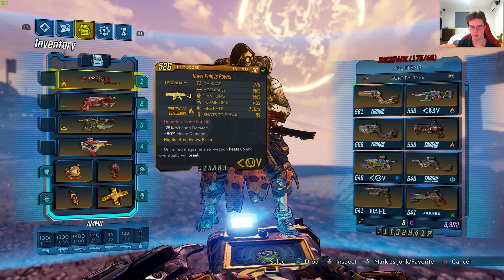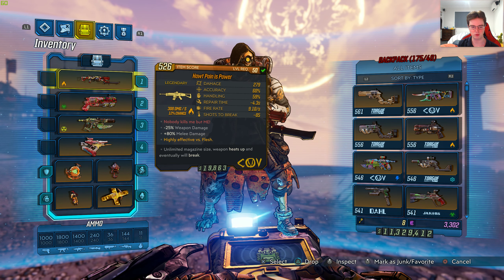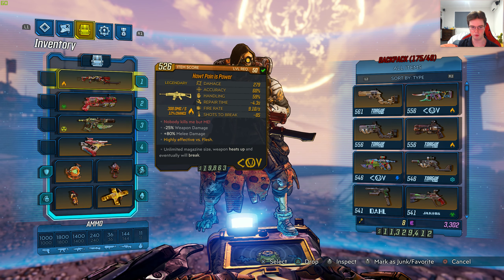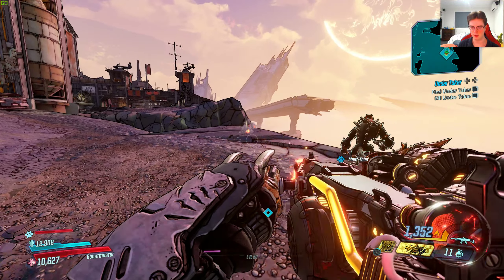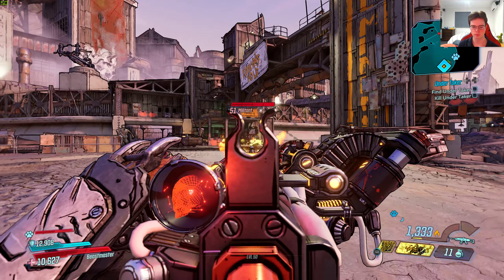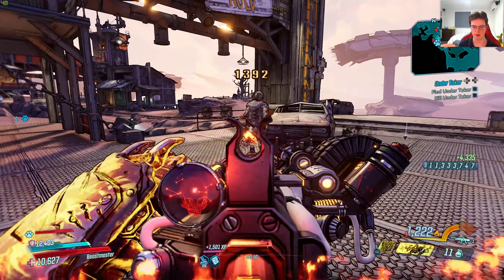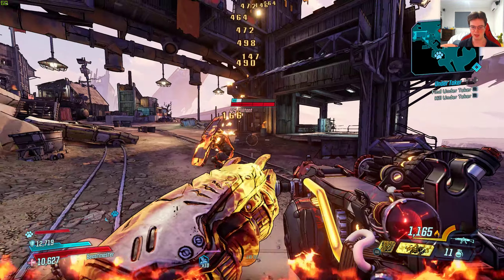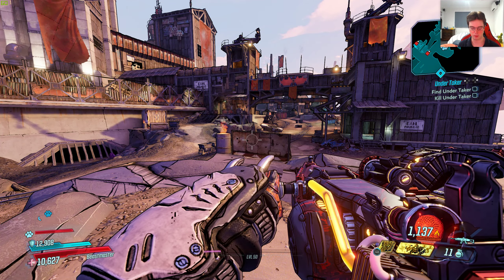Borderlands 3 - Level 50 Legendary Pain is Power Weapon In Action + First Impressions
Here are my first impressions on the Pain is Power weapon.

Case: Cosmos c700m
Fan: Noctua NH-D15
Ram: Corsair Vengeance LPX x2 8GB DDR4 @ 3000MHz
CPU: Intel CPU i9 9900k @ 5.0GHz
Graphics Card: MSI GTX 980 4GB
HDD: 2x 2TB Western Digital Caviar Black
SSD: Samsung 970 PRO M.2 NVMe SSD 512GB
OS: Windows 10 Pro 64bit
Optical Driver: Pioneer BDR 209DBK 16x Writer Black
Motherboard: ASUS ROG Maximus XI Extreme Motherboard
Power Supply: Corsair HX 850i (Platinum Power)

Mouse: Logitech G700
Keyboard: Logitech K800
Monitor: 2x Dell U2515H 2560x1440p
Gamepad: Logitech wireless gamepad F710
Speakers: Logitech Speaker System Z623
Headset: Kingston HyperX Cloud II
Camera: Logitech c920
Microphone: Audio Technica 2035 @192Khz
Yamaha: MG10-XU Audio Mixer
Screen Capture Software: Nvidia Geforce Shadow Play

CPU: Intel CPU i7 980x @ 3.33GHz
Power Supply: Corsair AX 760i (Platinum Power)
Motherboard: Asus Maximus III 1366
Fan: Noctua NH-U14s
Ram: G.Skill RipJaw 3x 4GB DDR3 @ 1600MHz
Case: NZXT Phantom 820
OS: Windows 7 Ultimate
SSD: Samsung 840 pro 256GB
HDD: 1X 4TB Western Digital Caviar Black